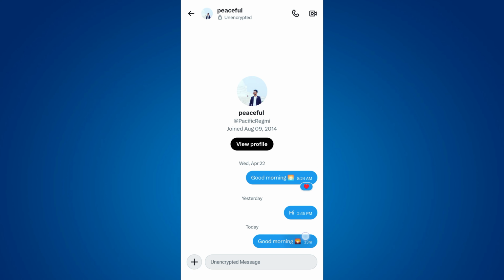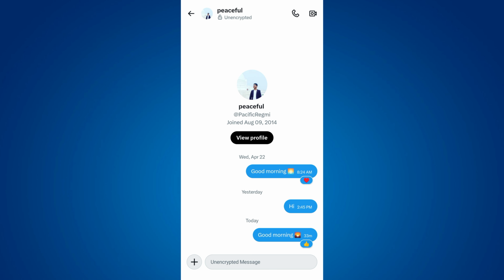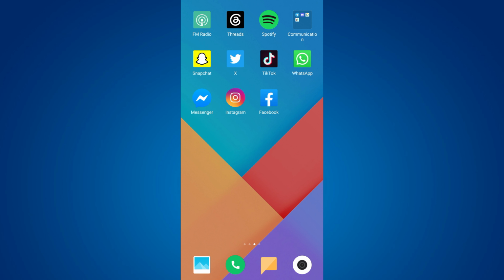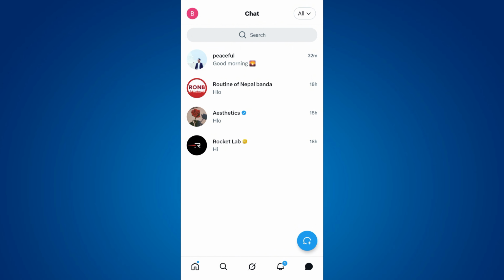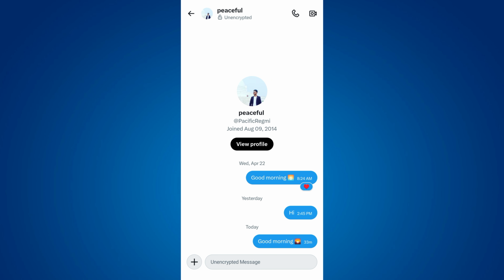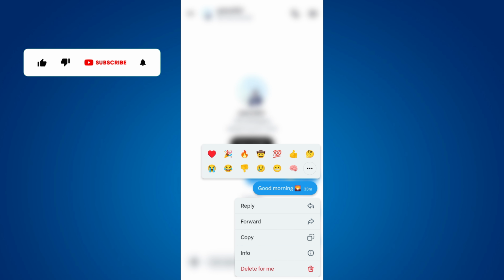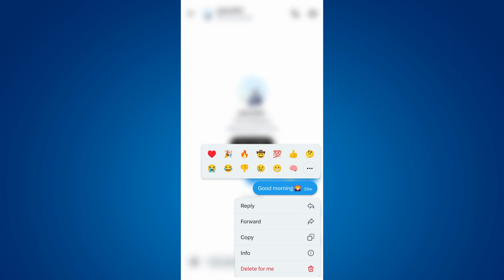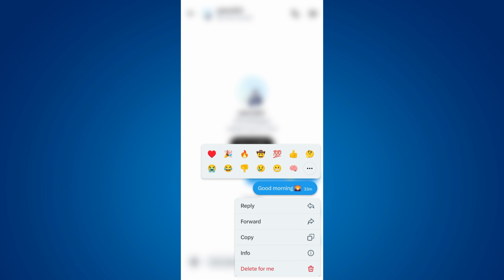How To React To A Message On Twitter X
Do you want to react a message on Twitter X? You can react direct messages on X with just a few simple steps.

Reacting to a message on X means responding to a Direct Message using an emoji instead of typing a reply.

It is a quick way to show your feeling or response to a specific message inside a chat.

X provides different emoji reactions like 👍 ❤️ 😂 😮 😢 and others.

These reactions appear directly under the message in the conversation.

Reacting to messages helps you reply quickly without typing a full message.

🔶STEPS🔶
To react to a message on your X account,
1. Open the X app and log into your account.
2. Tap the Messages icon at the bottom.
3. Open the chat where the message is located.
4. Press and hold the message you want to react to.
5. Choose an emoji reaction from the menu.
6. The reaction will appear below the message instantly.
7. Press and hold again to change or remove the reaction.

- - - - - - - Similar videos:- - - - - - - - -

This Video Includes:
○react to a message on twitter x
○like a chat conversation on x
○how to react to a message on x